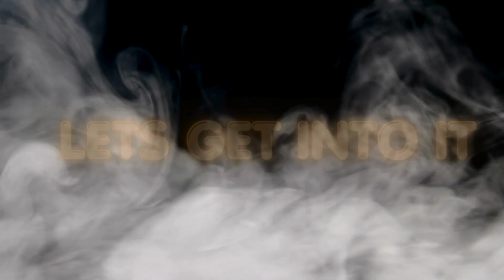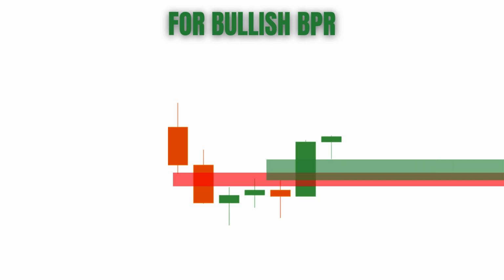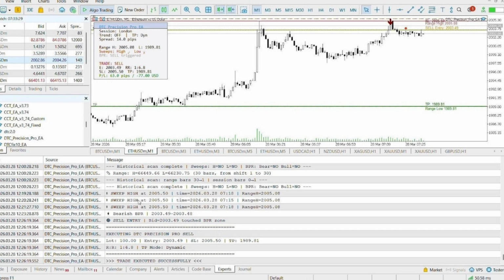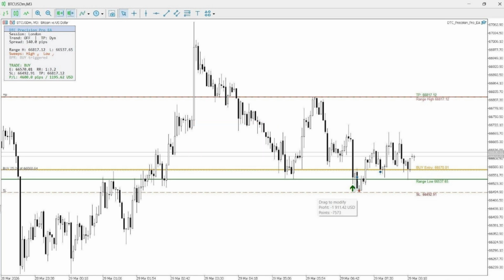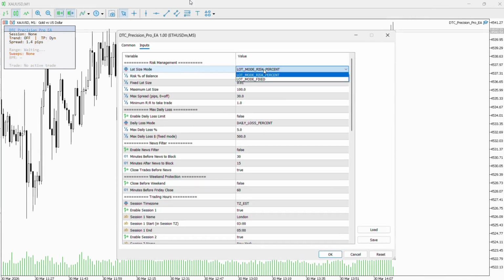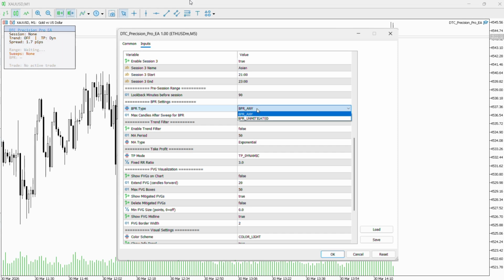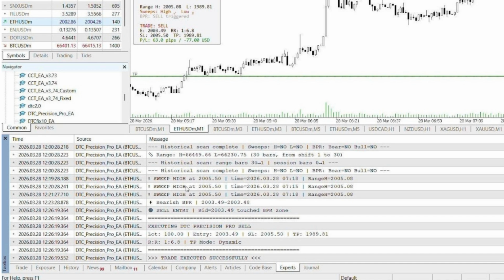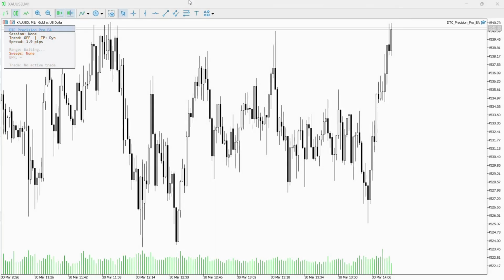I Built an ICT Trading Bot That Trades For You (DTC Precision Pro EA)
🔗 Useful Links:
📲 Telegram Updates 🚀 Launch Offer (Limited Time)

On the channel, we post:

Bot performance updates
Strategy breakdowns

In this video, I break down the DTC Precision Pro EA — a fully automated MetaTrader 5 trading bot built around the ICT Venom Model.

This isn’t just another random bot. This system is designed to execute a complete strategy automatically, including:

Pre-session range calculation
Liquidity sweeps
Balanced Price Range (BPR) entries
Risk management

I’ll walk you through how the strategy works step by step, show real trade examples on BTC and ETH, and explain every setting so you can use it properly.

This EA handles everything — from setup to execution — so you don’t have to sit in front of charts all day.